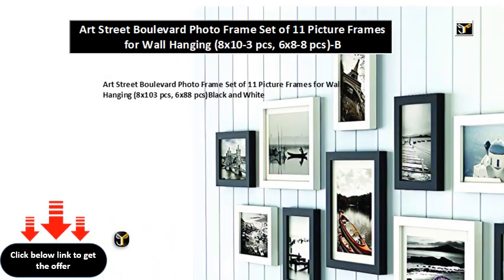Art Street Boulevard Photo Frame Set of 11 Picture Frames for Wall Hanging 8x10 3 pcs, 6x8 8 pcs B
Art Street Boulevard Photo Frame Set of 11 Picture Frames for Wall Hanging (8x10-3 pcs, 6x8-8 pcs)-Black and White
Art Street Boulevard Photo Frame Set of 11 Picture Frames for Wall Hanging (8x103 pcs, 6x88 pcs)Black and White